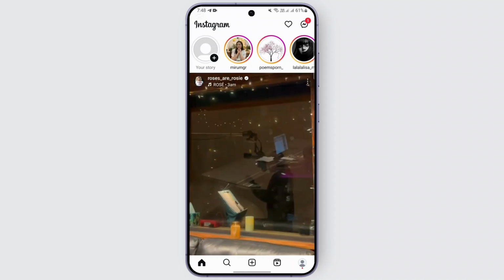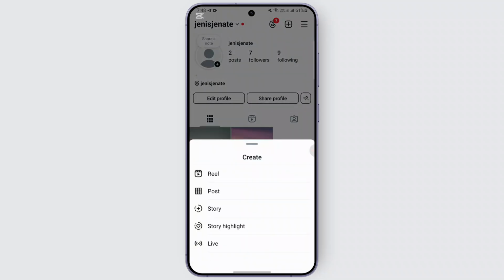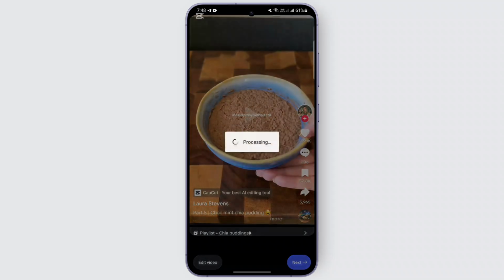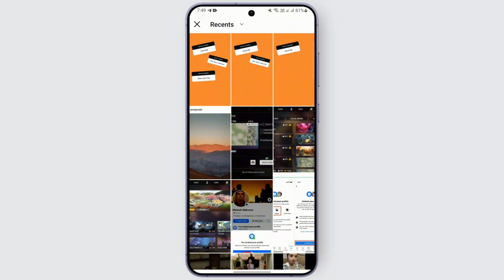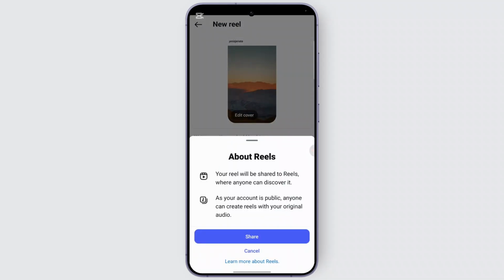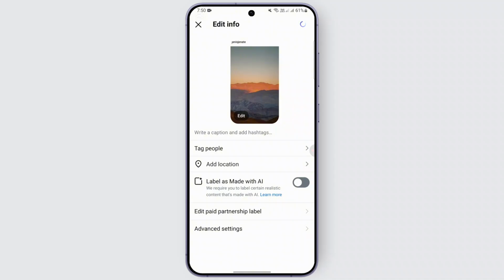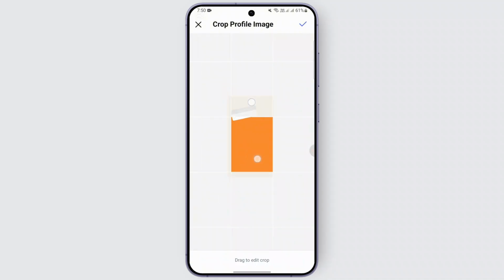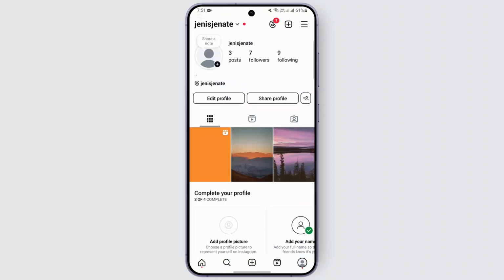How to Change Instagram Video Thumbnail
Want to change the thumbnail of your Instagram video? This video will guide you through the steps to change your Instagram video thumbnail quickly and easily. Whether you're asking, "How do I update the thumbnail of my Instagram video?" or need help selecting the perfect frame for your post, this tutorial has you covered. Learn how to choose an eye-catching thumbnail to grab attention. Watch now to see how you can change your Instagram video thumbnail today!

Timestamps:
00:00 How to Change Instagram Video Thumbnail
00:10 How Do I Select a Thumbnail for My Instagram Video?